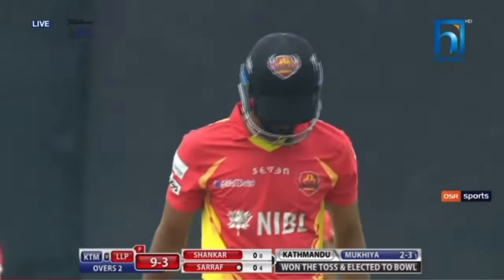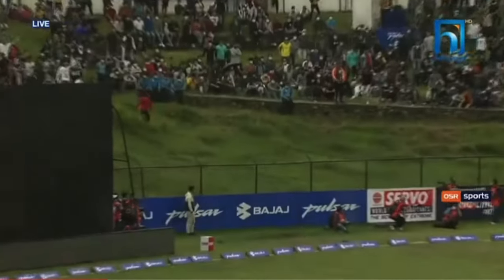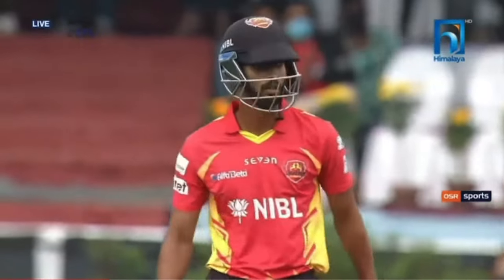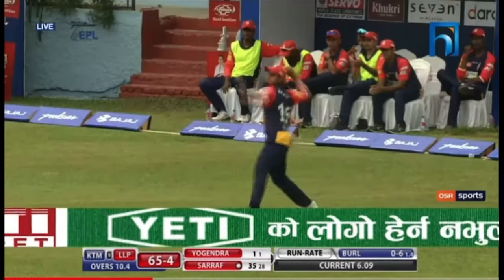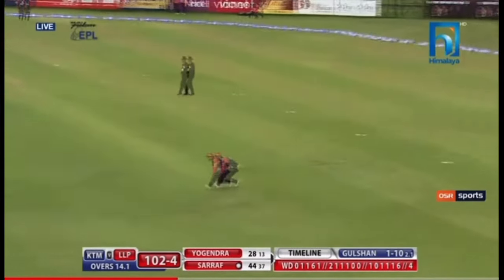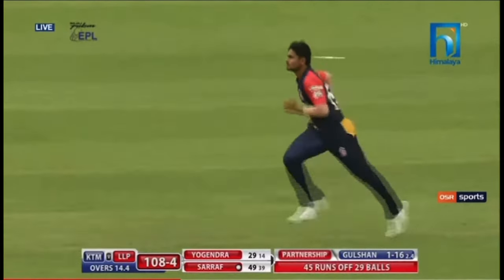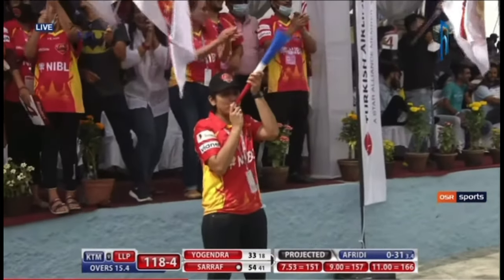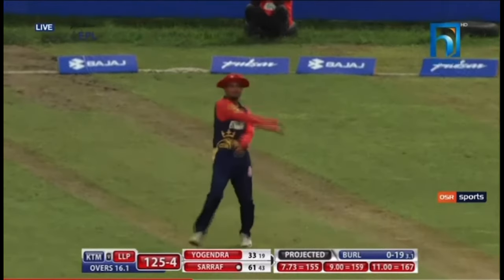Pawan sarraf scored 61runs in 44 Boll in EPL 2021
(EPl 4th session pawan sarraf scored 61 runs in just 44 boll ) 2021